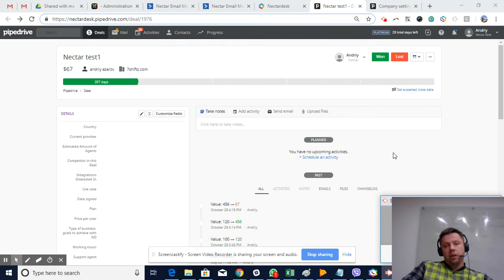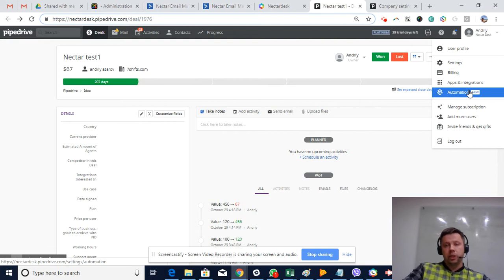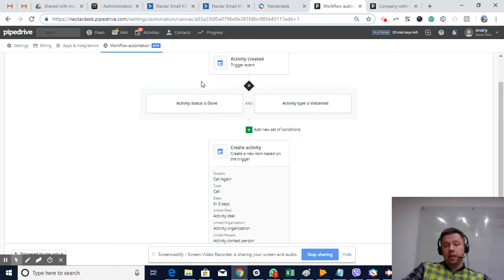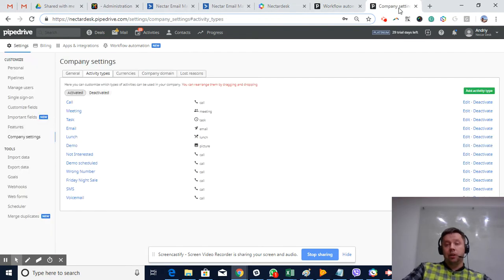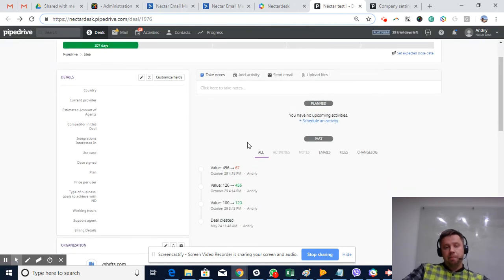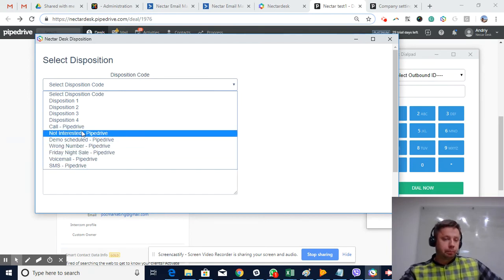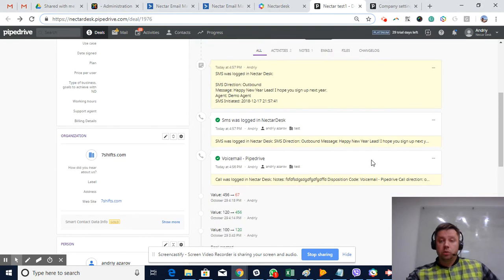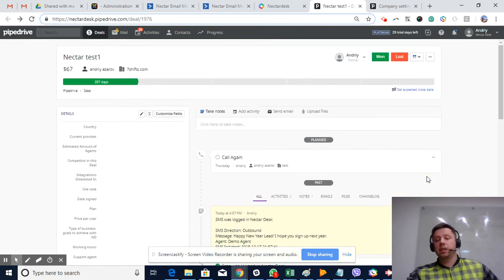Pipedrive Automation + Phone Calls and SMS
Today we are going to discover how Pipedrive Workflow Automation could be useful  in case your sales reps are making phone calls and sending text messages
We will cover:
1. How to create simple Workflow Automation when sales reps are hitting Voicemails
2. Custom call types and outcome based activities
3. Call and SMS logging using Nectar Desk